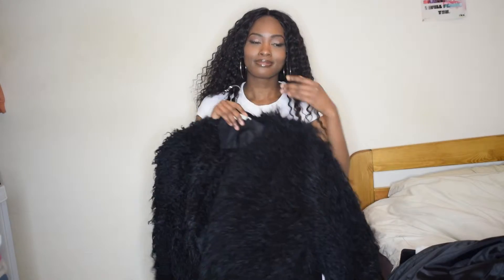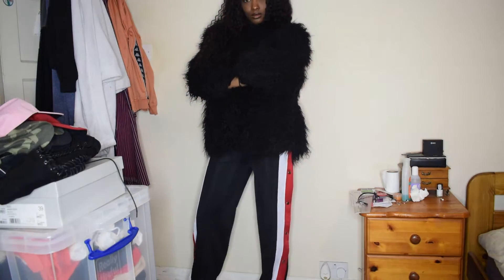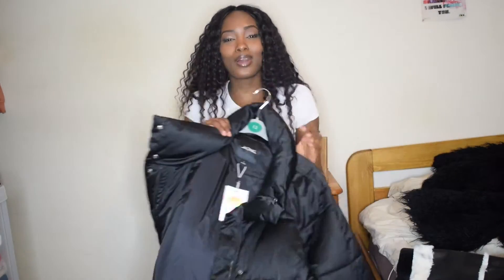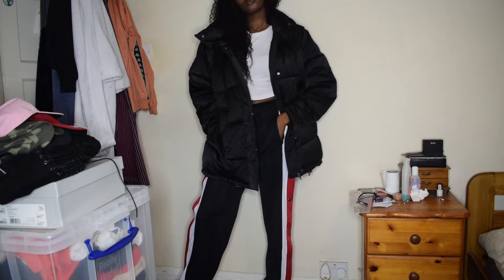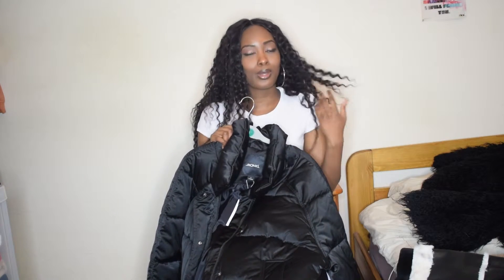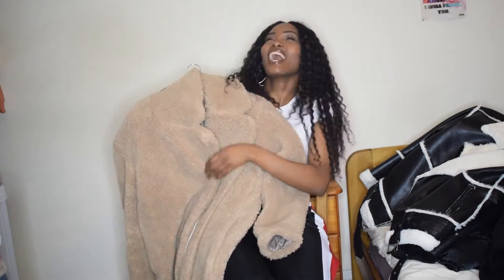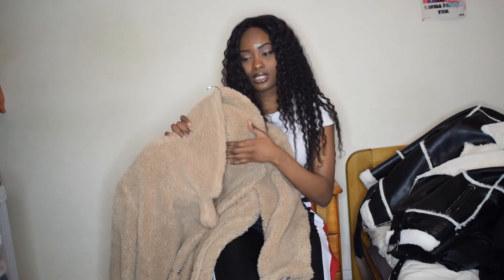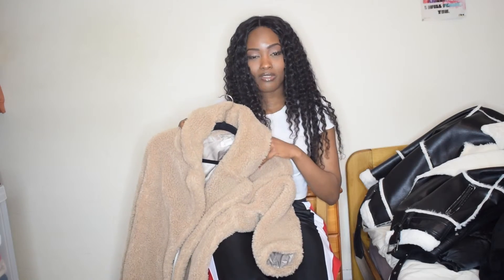THE COAT EDIT FT H&M AND MONKI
Hey Guys, I'm back with another video, we have a COAT EDIT!
This video showcases my favourite staple coats, i hope this is helpful you guys and you enjoy the video.